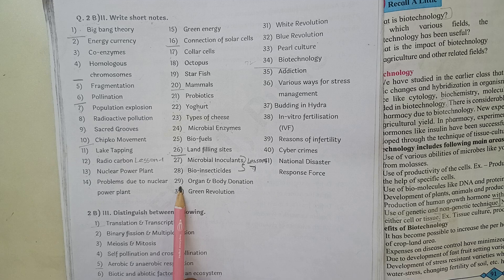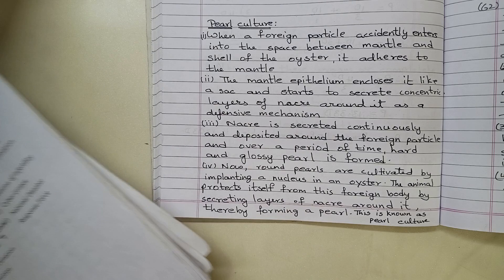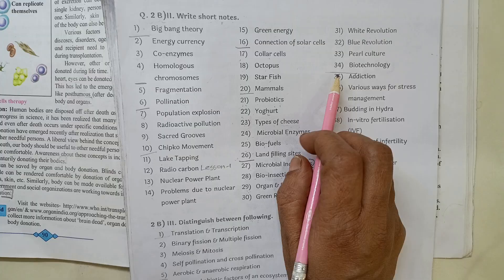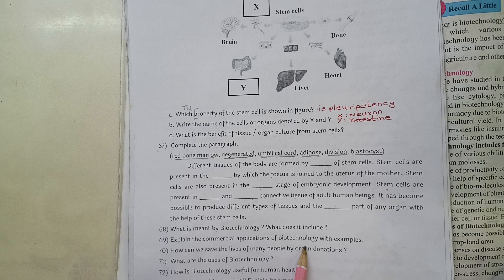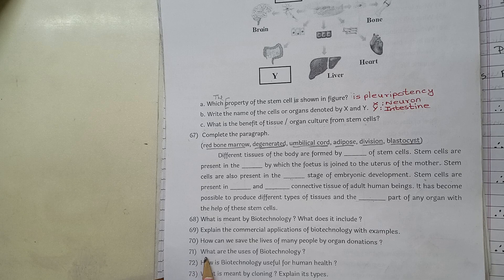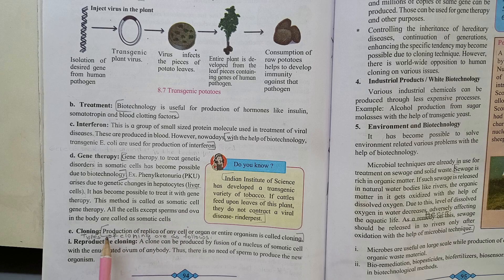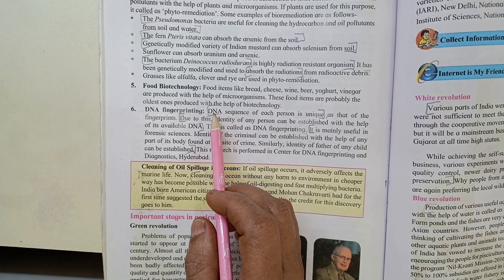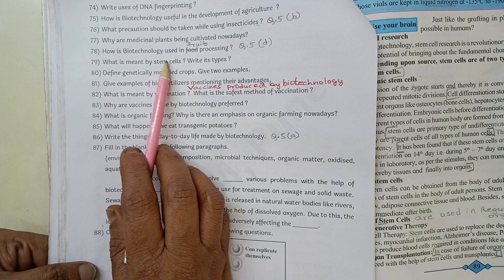SSC 10th Science -2 | Question Bank Solution | Chapter 8 | Cell Biology and Biotechnology | Part III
Question Bank Solution
                                Solution of Question Bank of Std. 10th
                                              Maharashtra Board
                                                      Science – 2
                                                         Lesson 8
                                        Cell Biology and Biotechnology
                                                            Part III
              Q.2 B) Solve the following sub questions Q.52 to Q. 56
              Q.2 B) Write short notes Q. 27 to Q. 34
              Q.2 B) Distinguish between following Q. 14
              Q. 3 Answer the following questions Q.61 to Q. 81